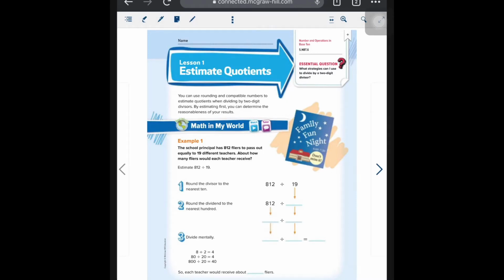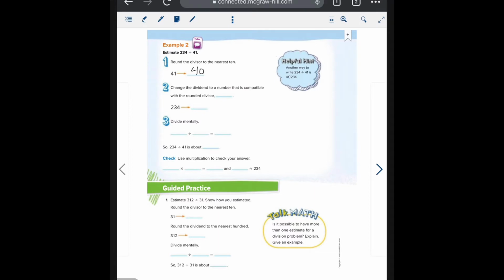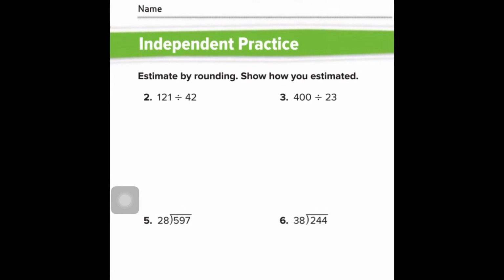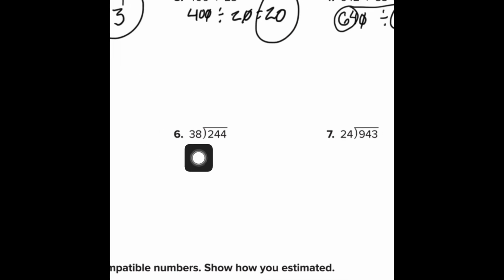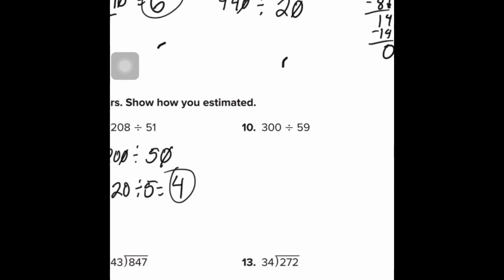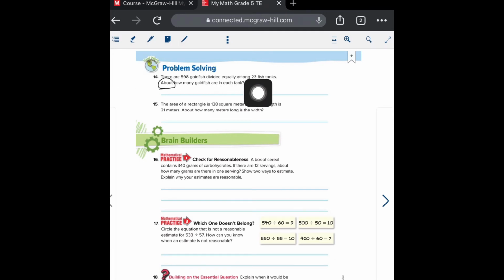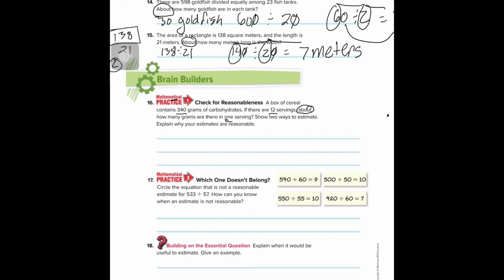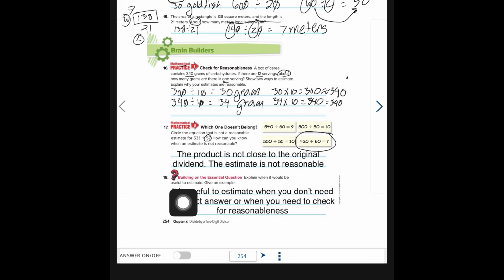Chapter 4, Lesson 1, Guided Practice